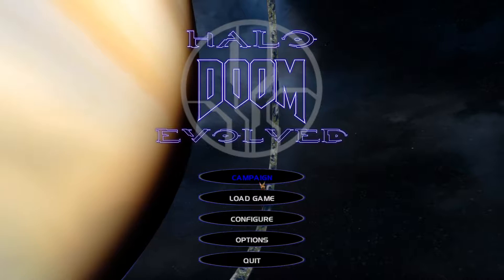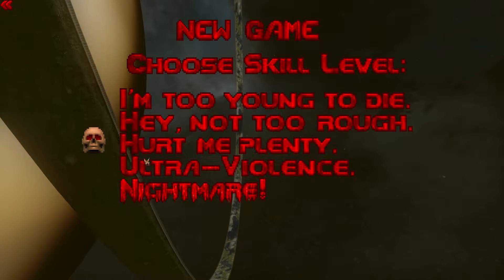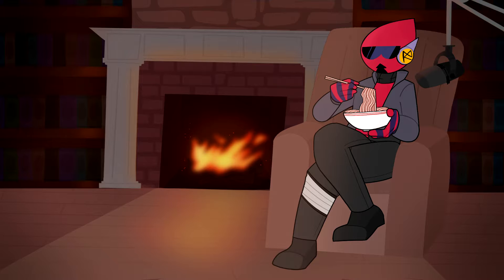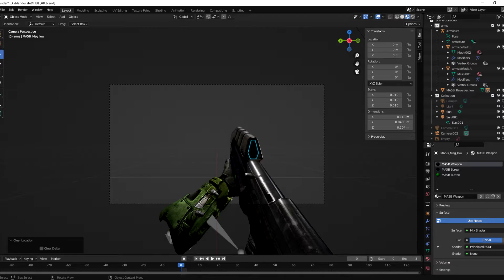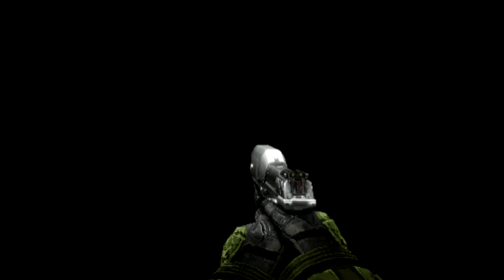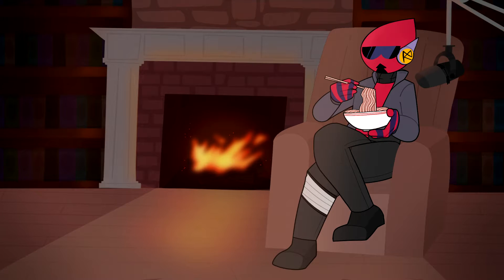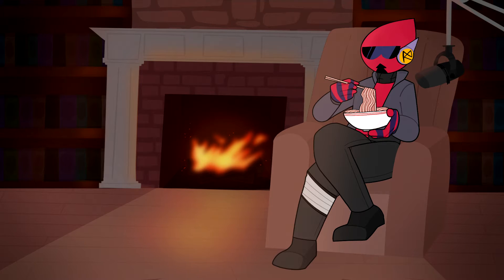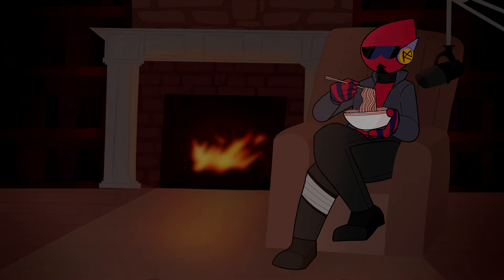HDE Vidoc: Halo Doom's Animation Process